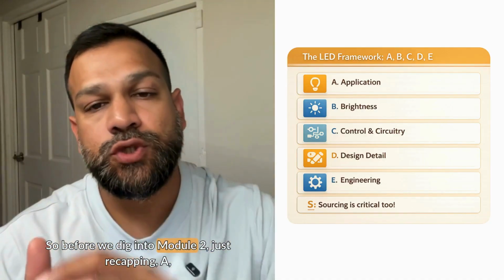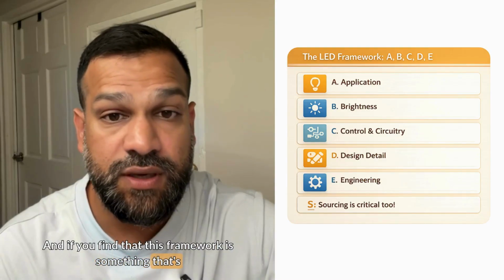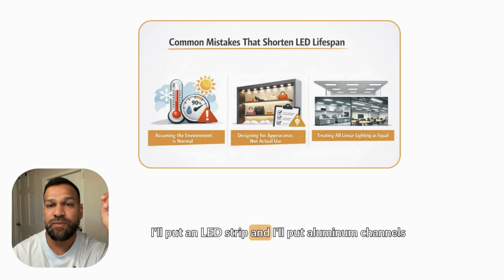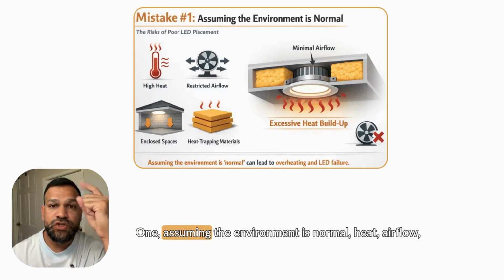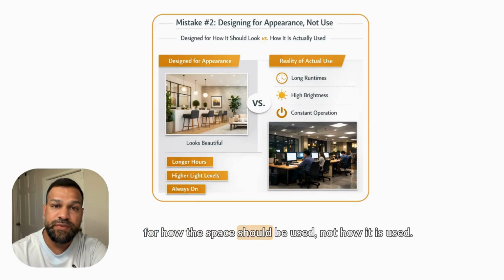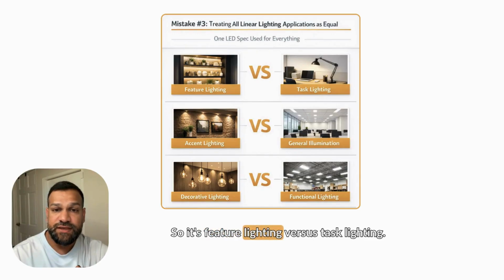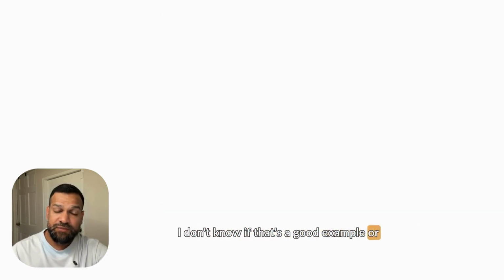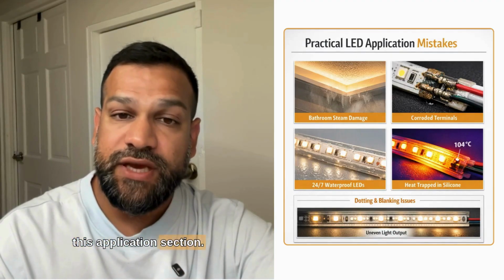Module 2 1 Final